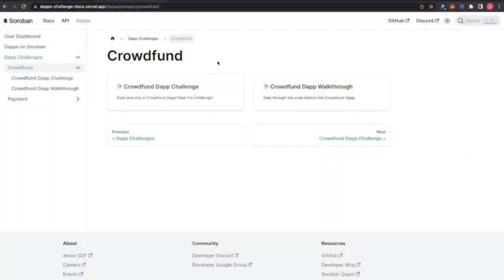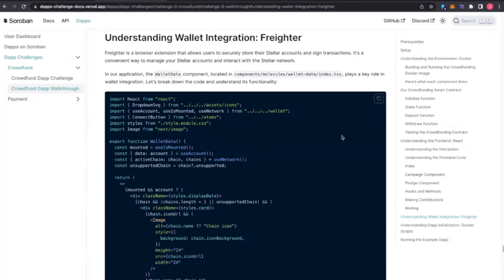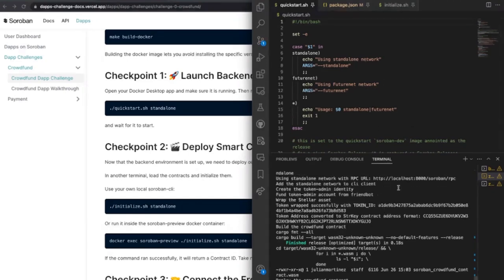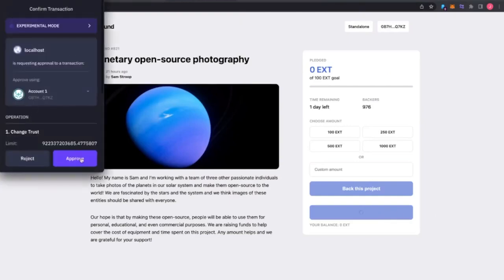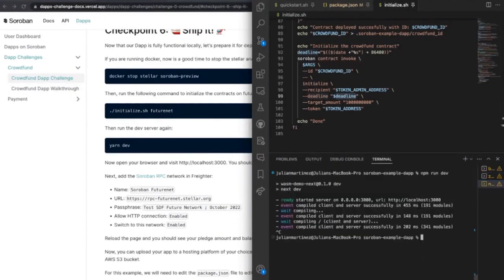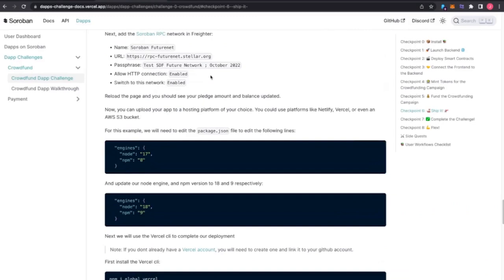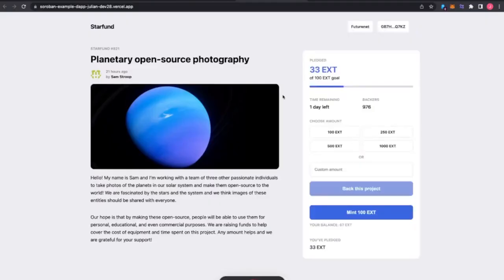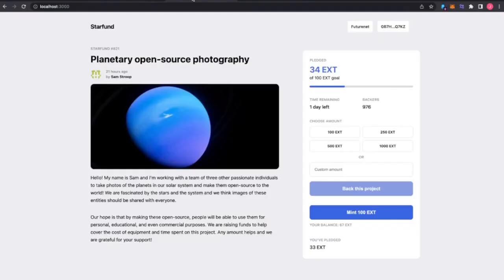Build and Deploy a Crowdfunding Dapp in Rust | Developer Workshop | 6/28/2023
Learn how to build and deploy a complete crowdfunding decentralized application using Rust and Soroban. This comprehensive workshop walks through setting up a local blockchain environment, deploying smart contracts, creating a user interface, and hosting your dapp on Vercel. Perfect for developers looking to build their first end-to-end blockchain application on the Stellar network.

00:00 - Introduction to Soroban Dapps Challenge
04:00 - Project Setup & Environment
06:00 - Smart Contract Deployment
08:00 - Local Development & Testing
10:00 - Deploying to Futurenet
12:00 - Frontend Deployment & Completion